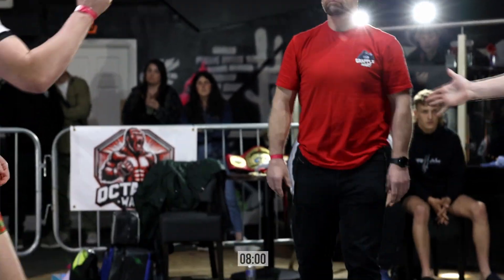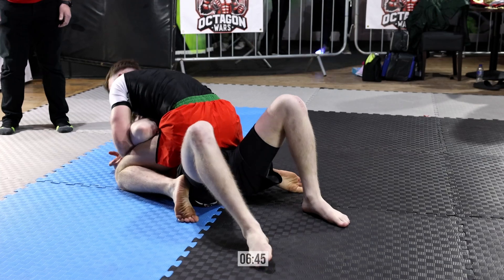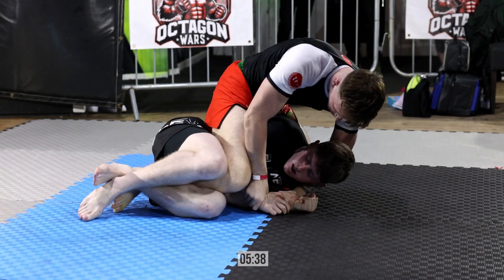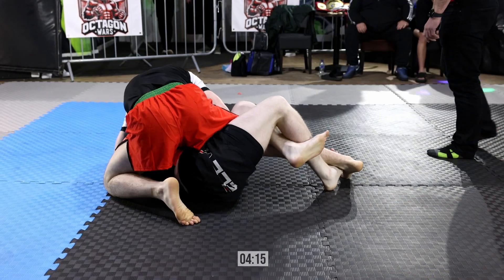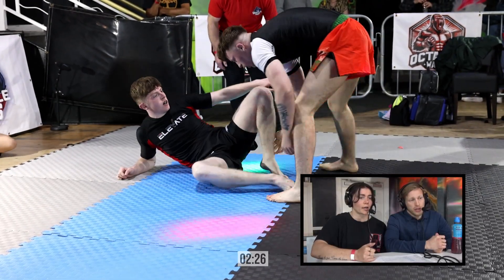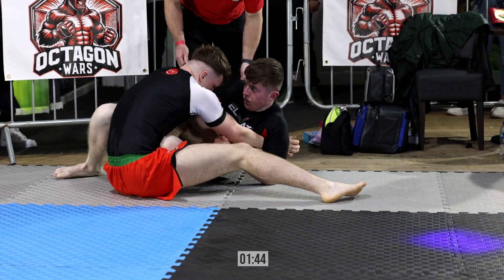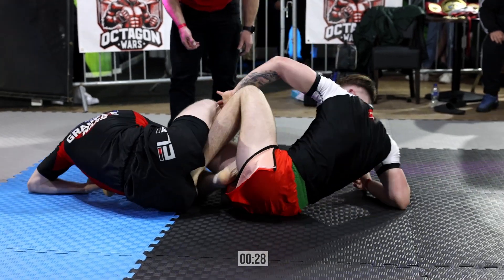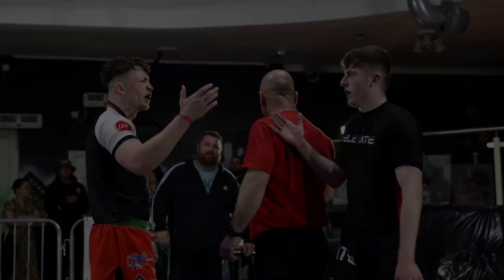Jacob Taylor vs Dion Williams GRAPPLE WARS 6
Grapple Wars 6 - July 6th 2024 held at the Heath Business Park, Runcorn, England UK

Brough to you by Ben Stokes-Beatie & Gaz Topple in association with ELEVATE fightwear

Referee: Mr Keith Williams

Commentary by Robin Lee and Becky Hartshorn

MC Mike 'Smallandmighty' Persil

Shot & Edited by Robin & Lili Abas

2024 RAM Productions